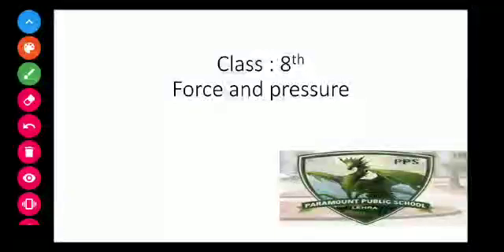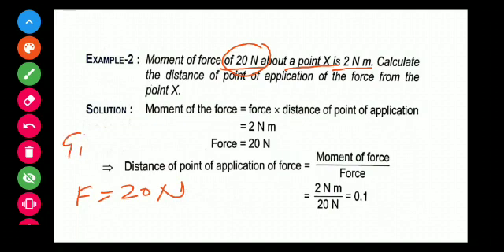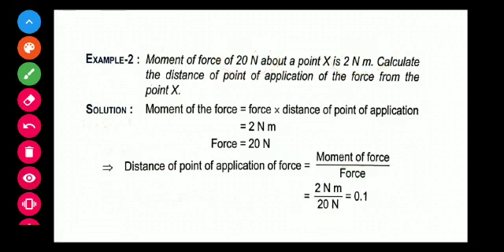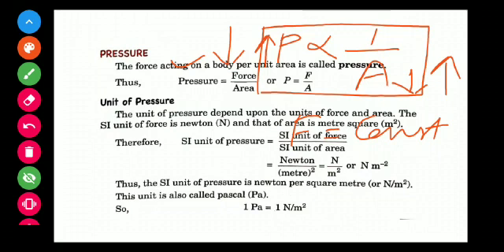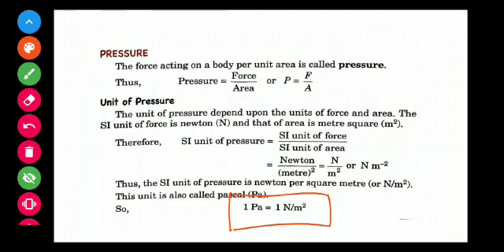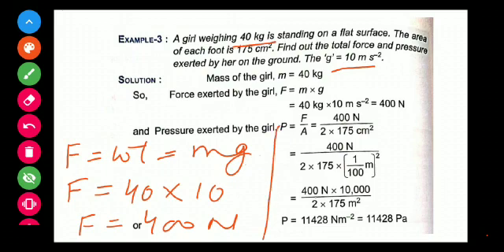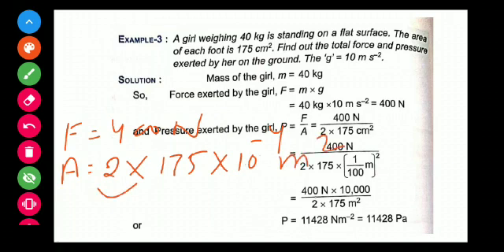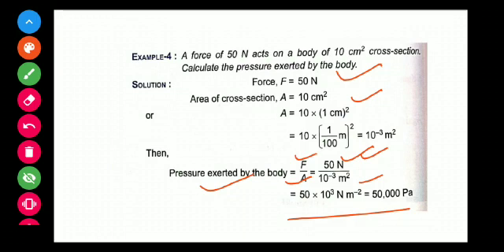Grade 8th Physics Topic Force and pressure 2